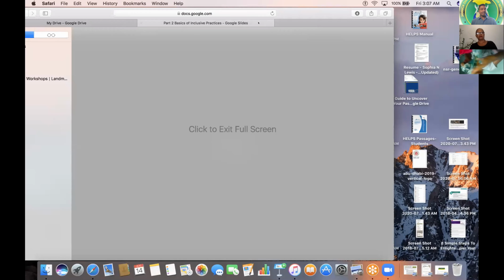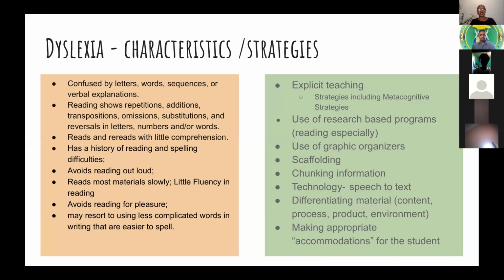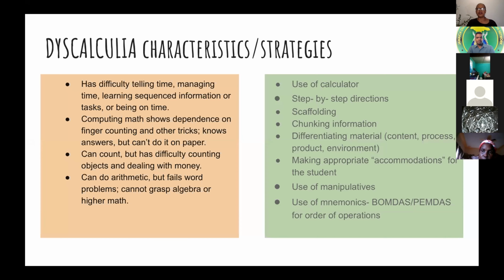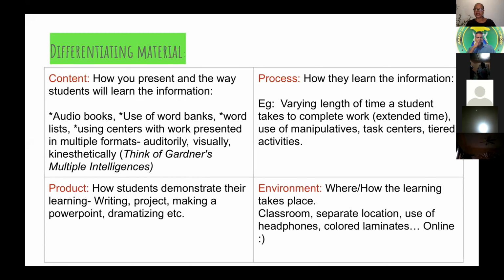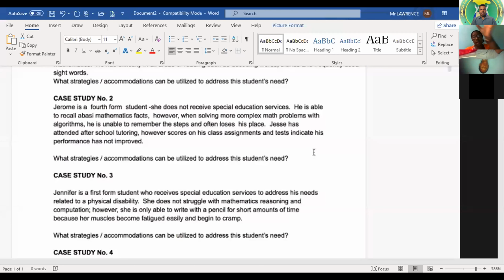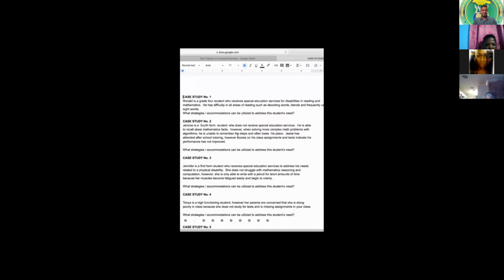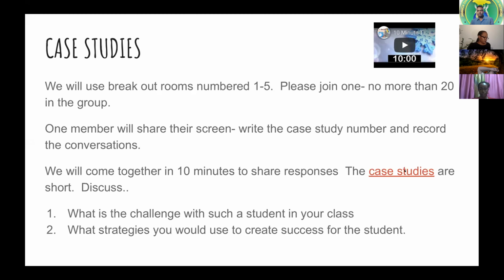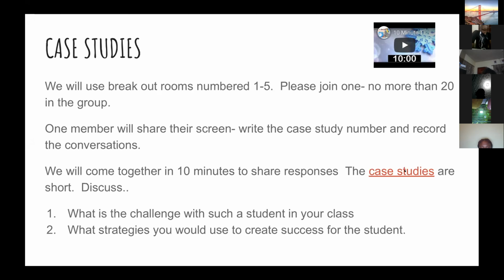JDETF Jaminar - Teaching Students with Learning Disabilities. Presenter: Ms Shari Franklyn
Ms. Shari Franklyn is a member of the Jamaica Middle East Diaspora (JMED) organization. She is also a member of the Jamaica Diaspora Education Task Force (JDETF).
This course is to give teachers more information about students with learning disabilities and how to facilitate their learning.